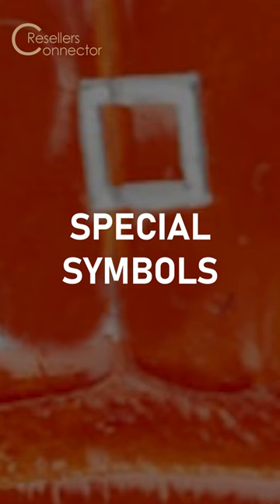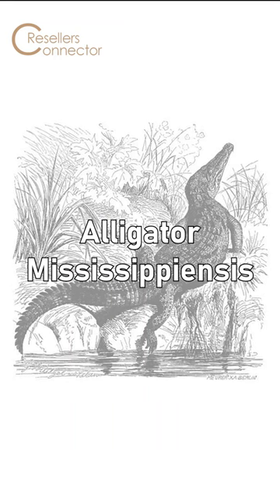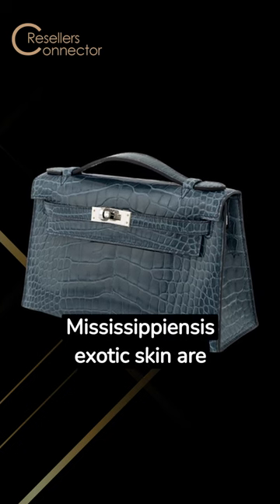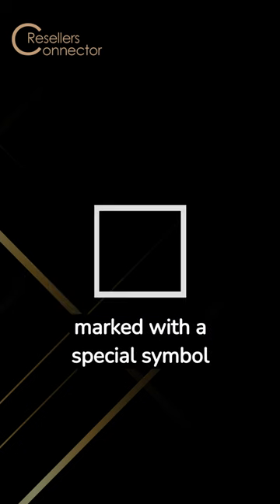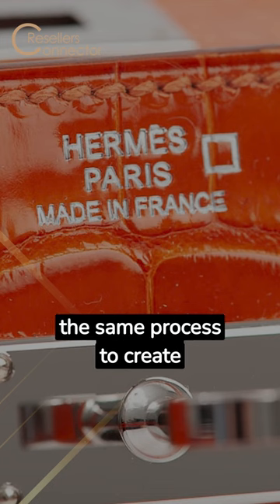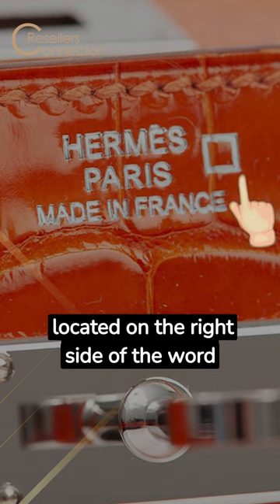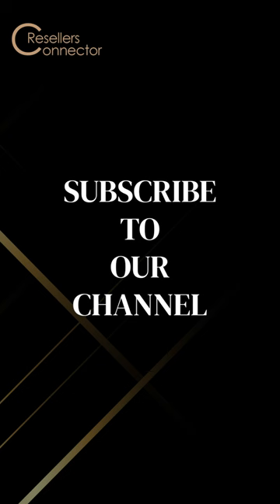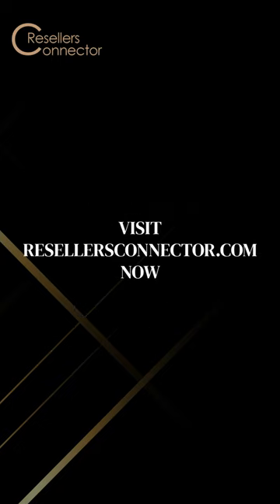🤔 Did you know THE MEANING of THIS SPECIAL SYMBOLS❓ 🐊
We do not represent the Hermes brand or any other brand. We are an independent company of resellers.
All product and company names are trademarks or registered trademarks of their respective holders.

Any product names, logos, brands, and other trademarks or images featured or referred to within the Hermes.com website are the property of their respective trademark holders. They do not sponsor or endorse Resellers Connector or any of our products.

Special symbols

Alligator Mississippiensis (☐)

The Hermès bags crafted from the Alligator Mississippiensis exotic skin are marked with a special symbol representing a square (☐). The marking is created with the same process to create the print, and is usually located on the right side of the word “Paris”.